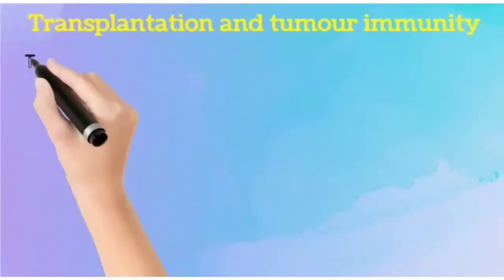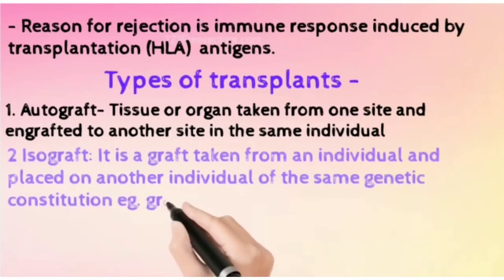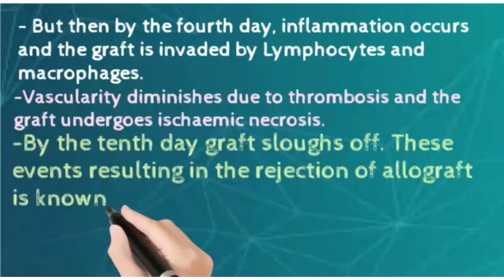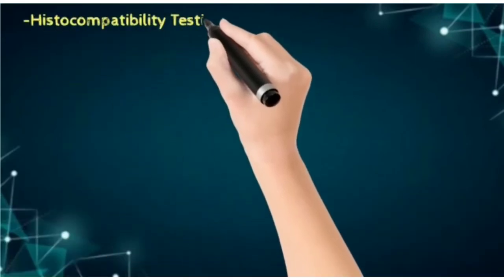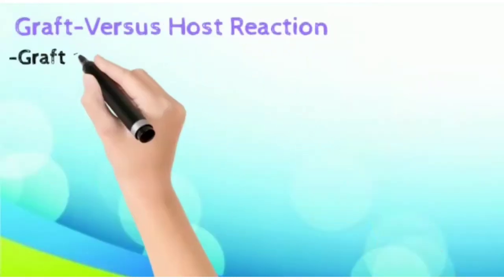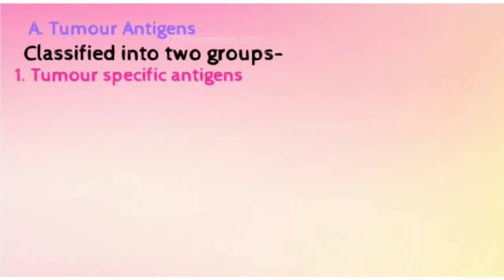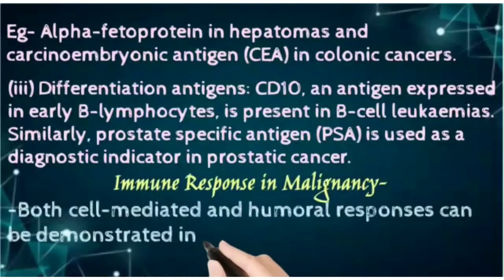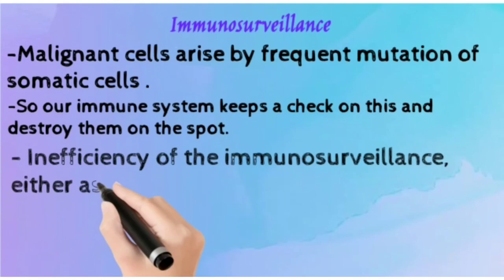Transplantation and Tumor Immunity | Microbiology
This video contains insight to a chapter of microbiology Transplantation and Tumor Immunity.
The topics explained are:
Transplantation
Types of transplant
Allograft reaction
Histocompatibility antigens
 Graft vs host reaction
Tumour immunity
Immunosurveilllance